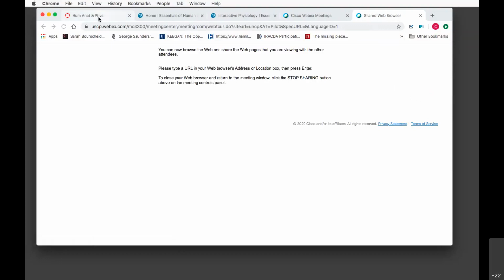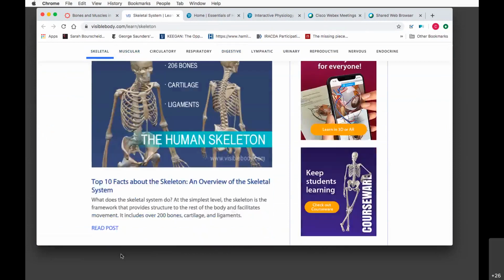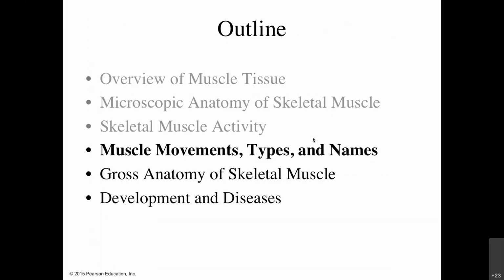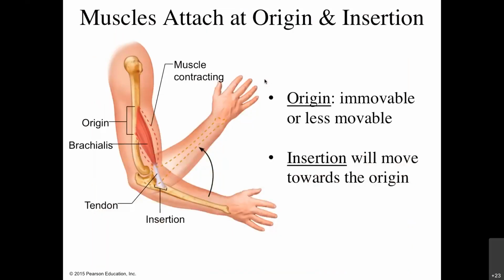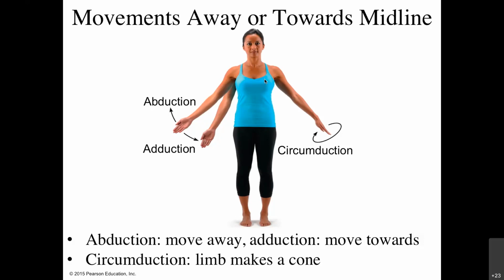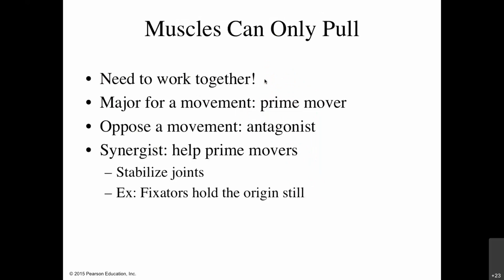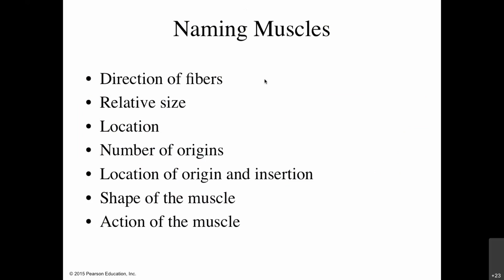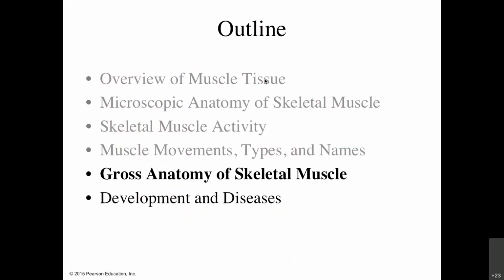UNCP Bio 2110-02 March 23rd lecture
Lecture on 3/23 in BIO 2110-02 at UNCP. We covered muscle actions and naming.